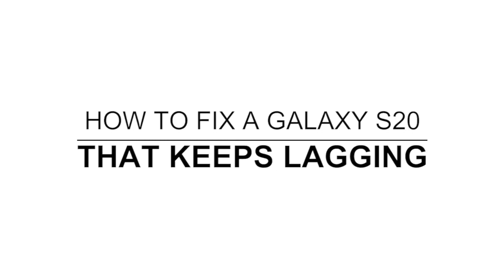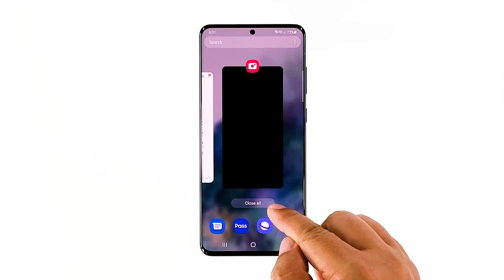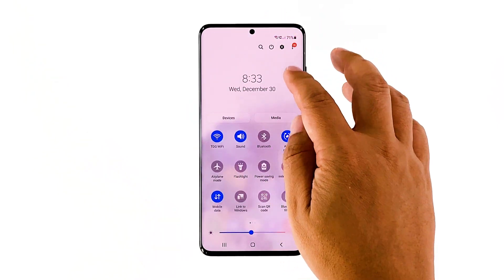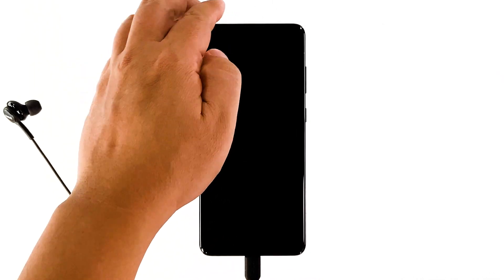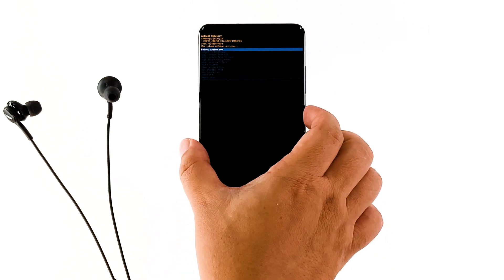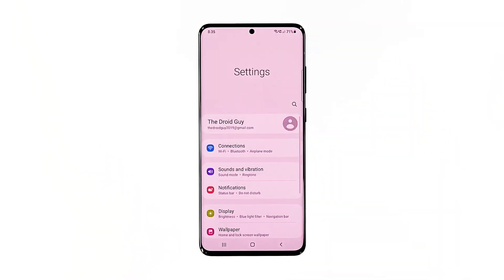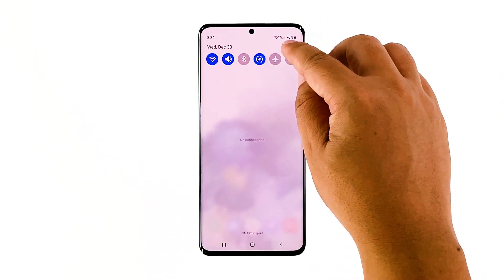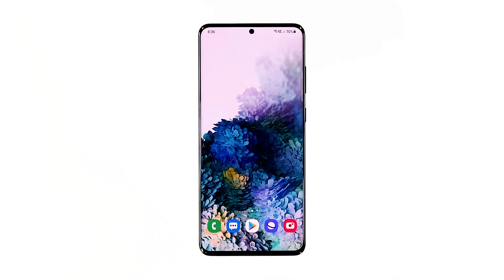How to fix Galaxy S20 that keeps lagging after Android 11 update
In this troubleshooting guide, we will show you what to do if your Galaxy S20 keeps lagging. We will try to consider all possibilities and rule them out one after another until we can figure out the reason why the device lags and fix it for good. Read on to learn more.

Performance issues are not really that serious. In fact, you may be able to fix them by doing one or a couple of procedures. If you’re one of the users who have encountered such a problem after the update, then here’s what you should do: